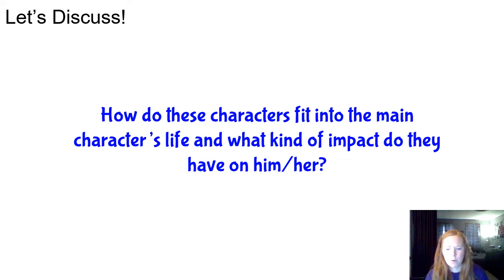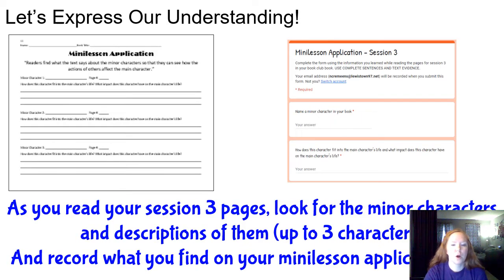Session 3 Book Clubs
Session 3 Lesson on Identifying minor characters and describing the impact on the main character